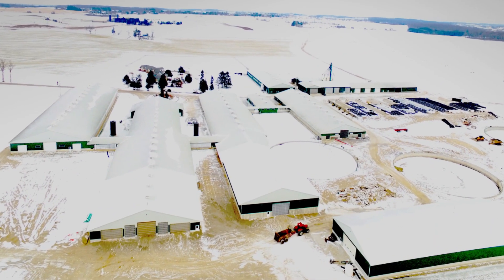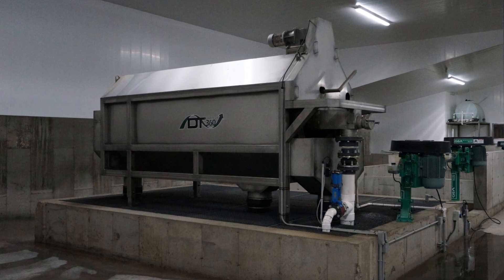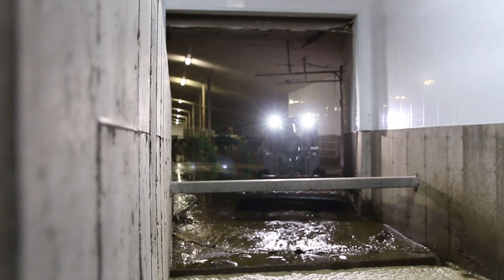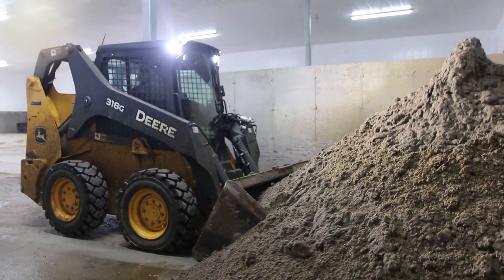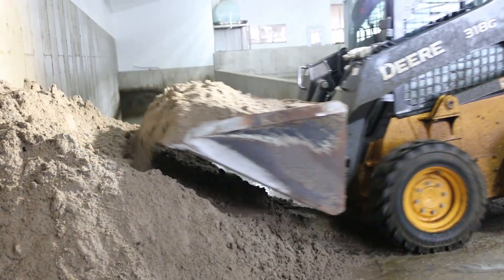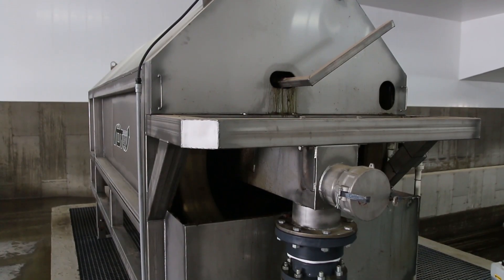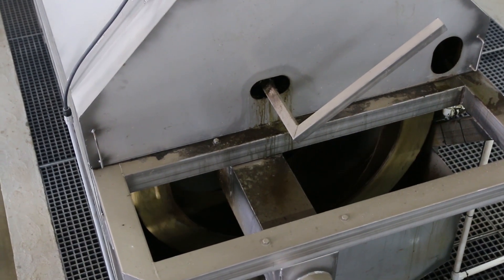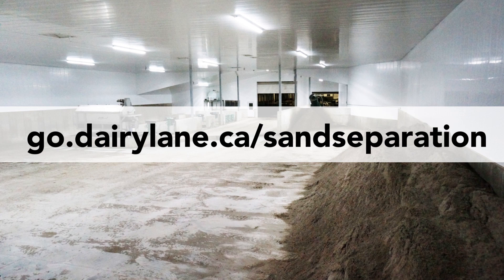Hogendoorn Dairy Sand Separation System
Interested in sand separation? Watch Kees Hogendoorn of Hogendoorn Dairy discuss their Daritech sand separation system and see how it works. Make sure to mark your calendar to check this system out at the open house next Wednesday, February 13. Details @ go.dairylane.ca/hogendoorn